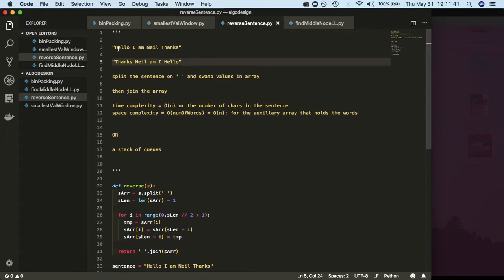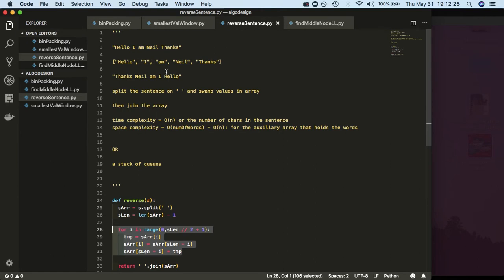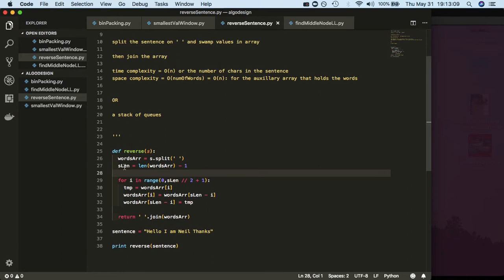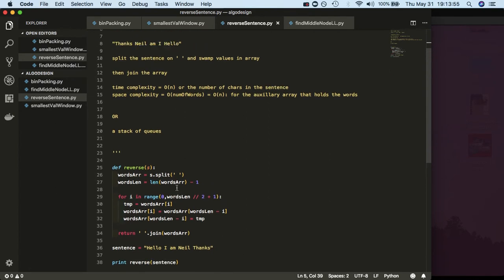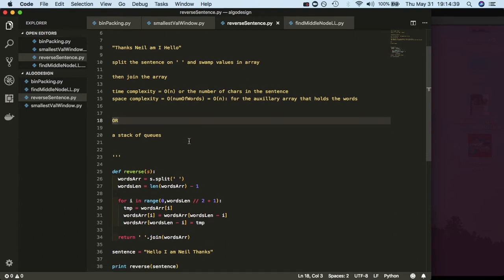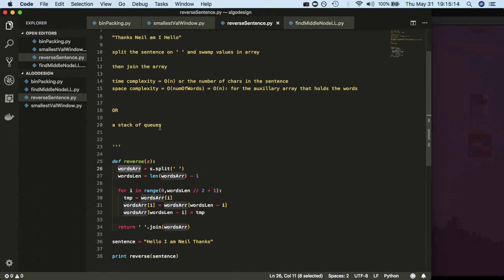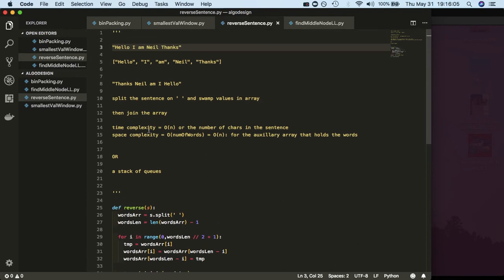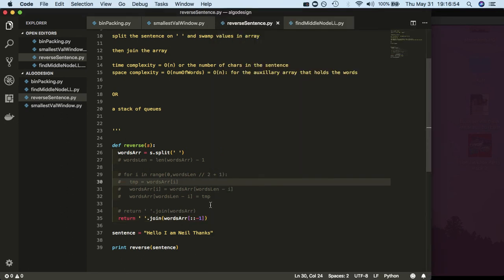Reverse the words in sentence | Python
My explanation and solution to the problem with space and time complexity analysis.